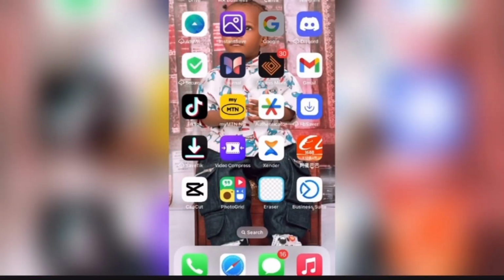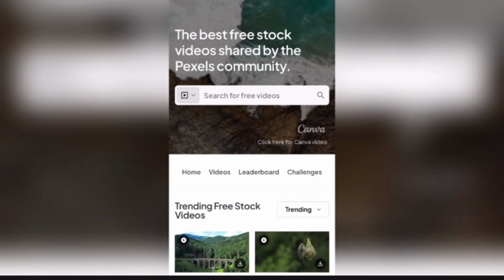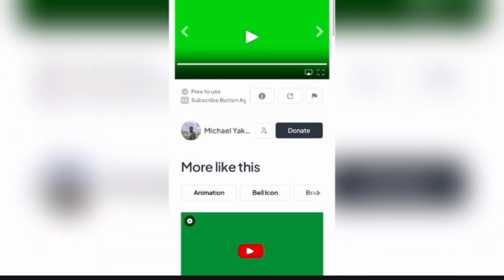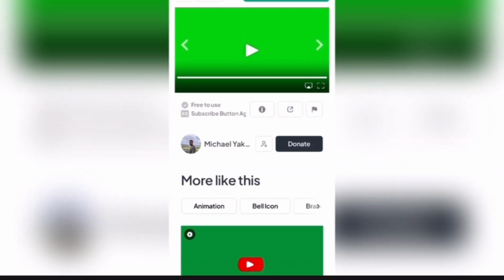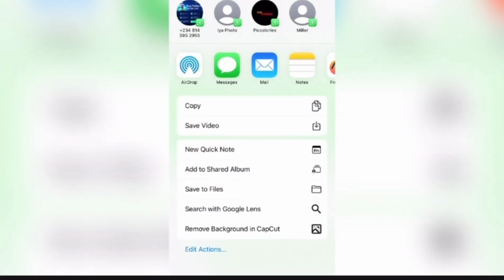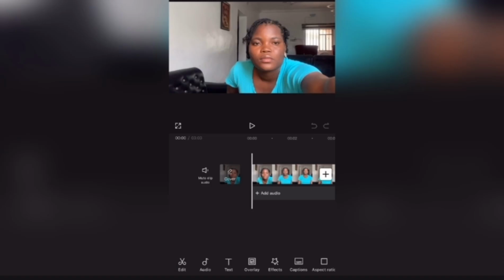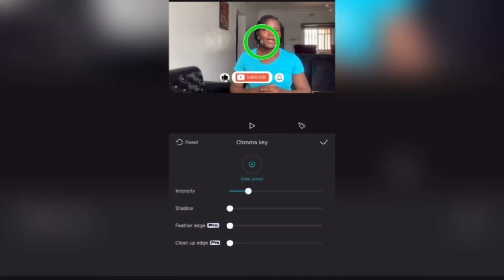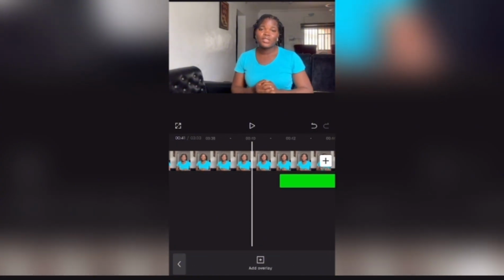Create Easy Subscribe Button And Call Your Audience to Action In 2 Minutes Using CapCut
Hi my loves we all know the importance of a call to action button in all our video upload,I have took out time to break it down in this video